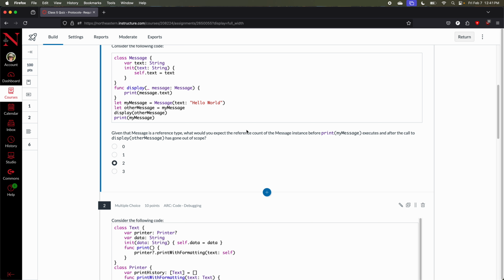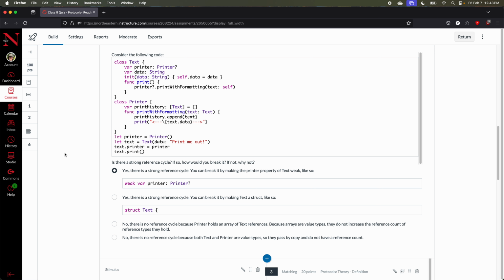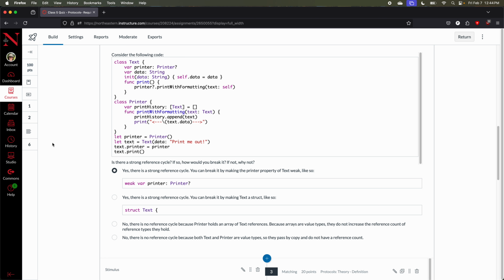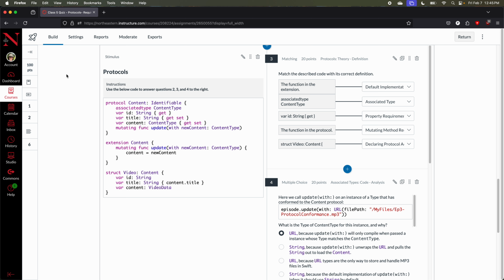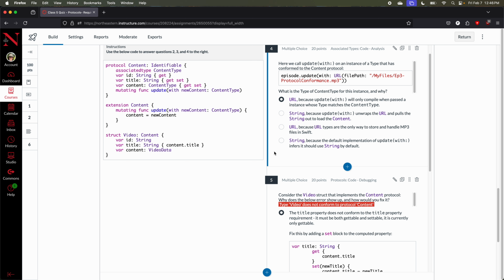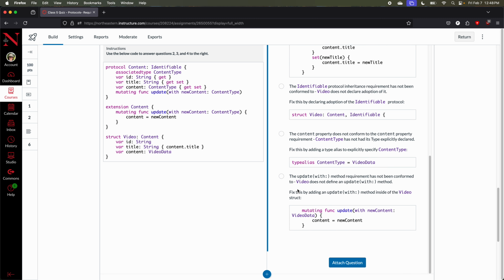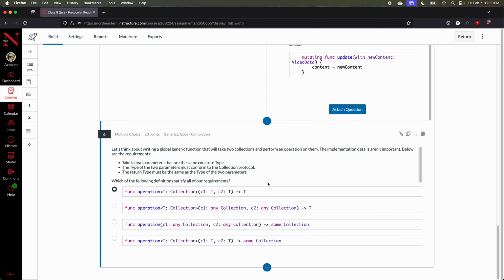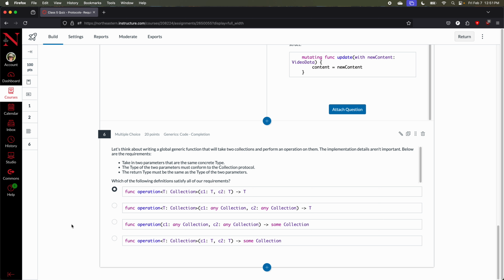Spring 2025 Class 5: Quiz Review